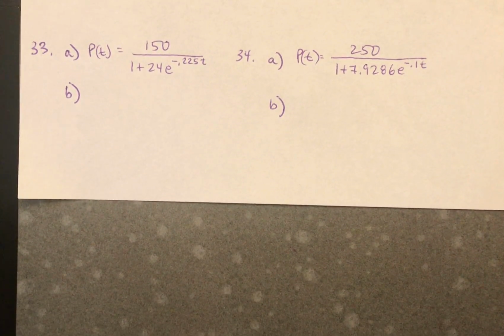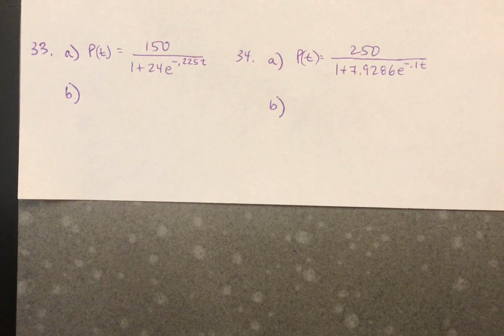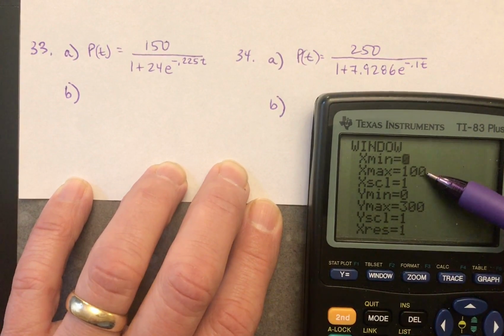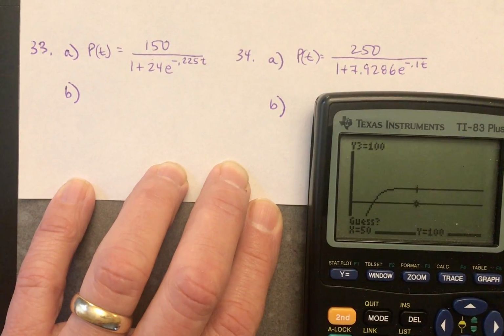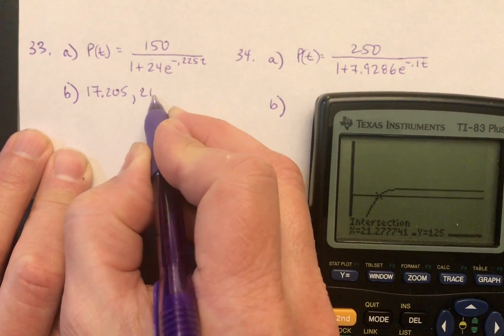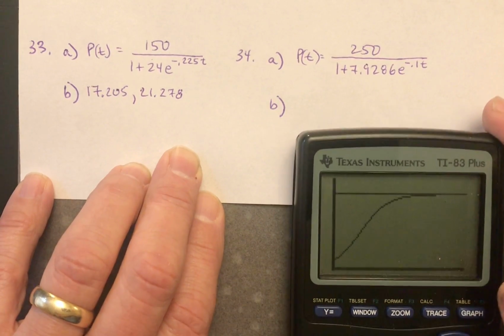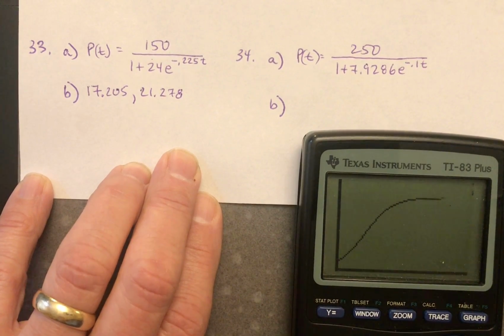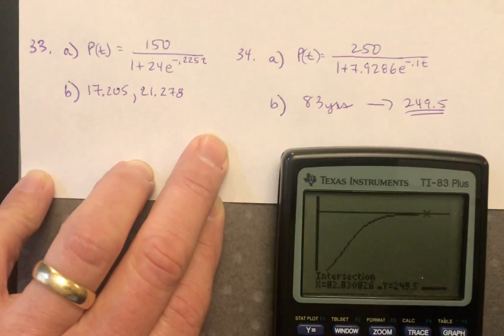March 26, 2020